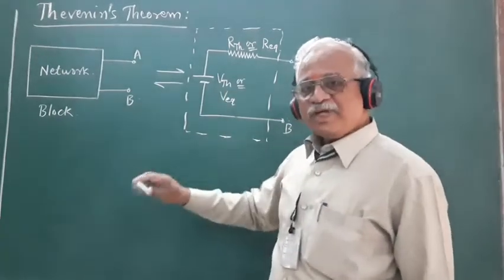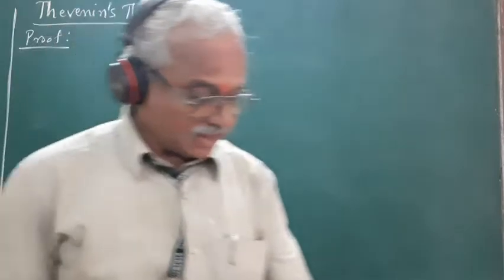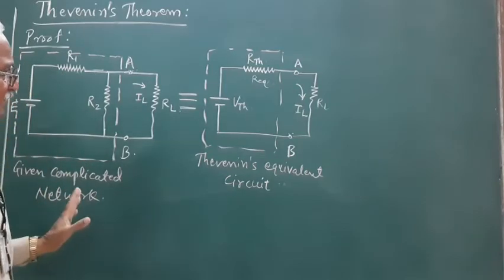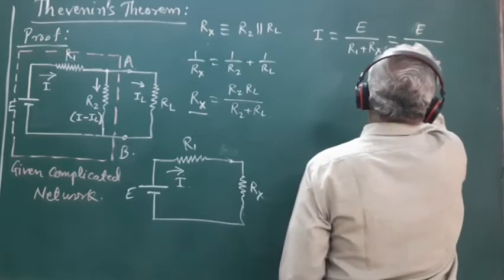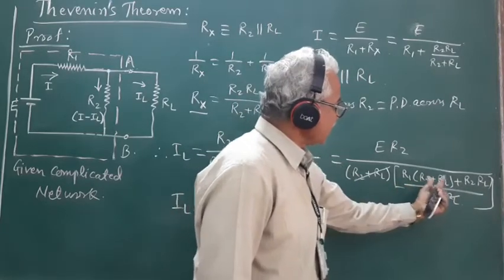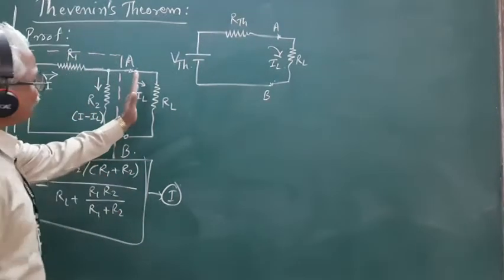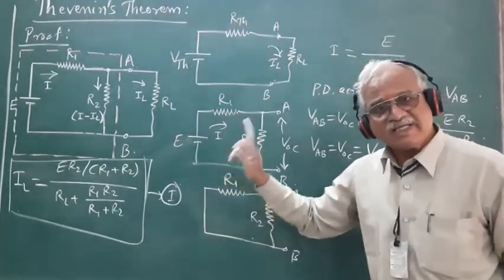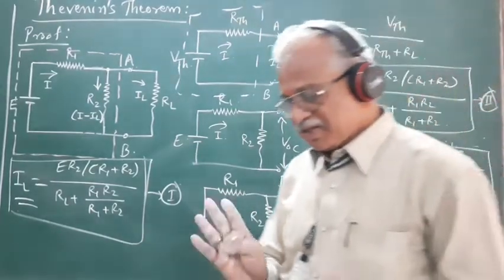SY/Network Theorems/Lec-4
Thevenin's Theorem and it's proof.